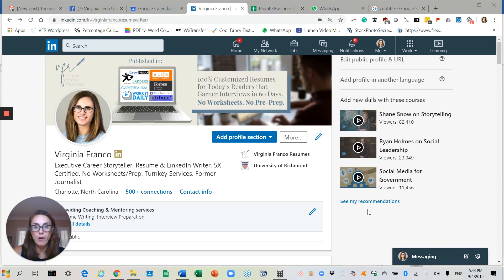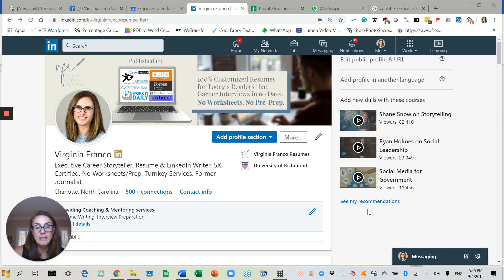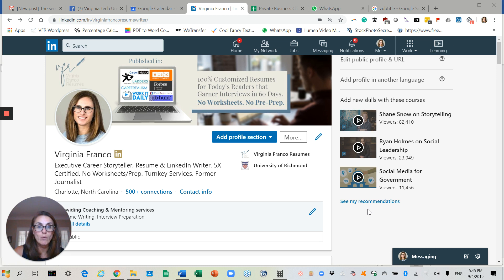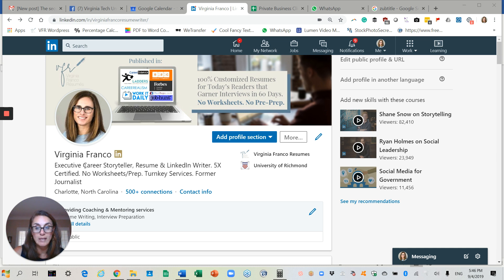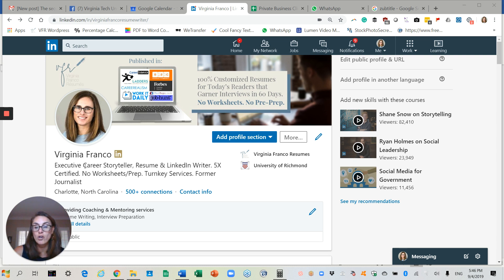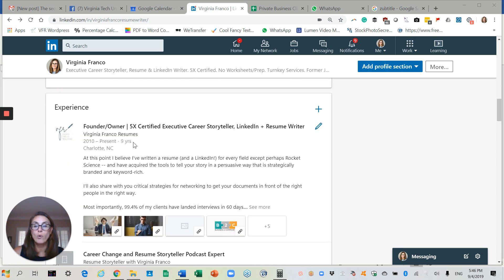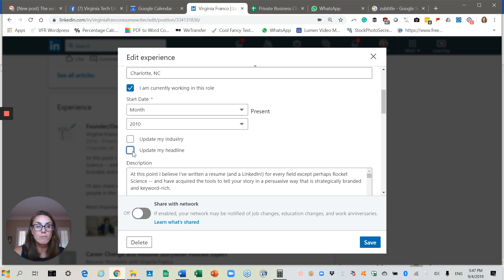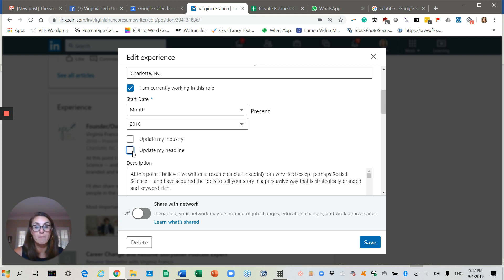How to Create a Customized LinkedIn Headline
You need a customized LinkedIn headline in order to capitalize on keywords, and to tell the reader a bit about yourself to differentiate you from a sea of others.